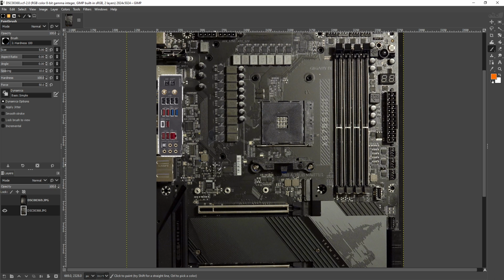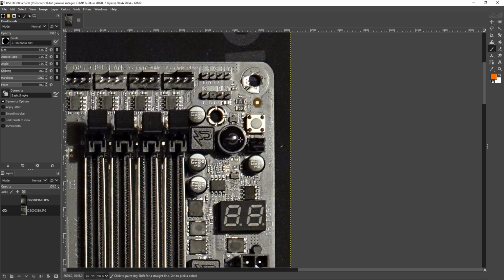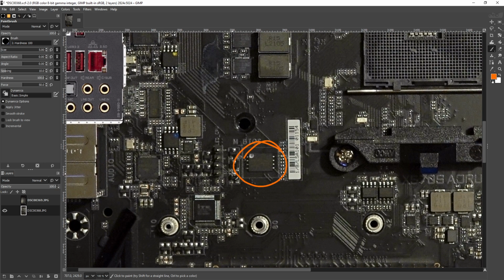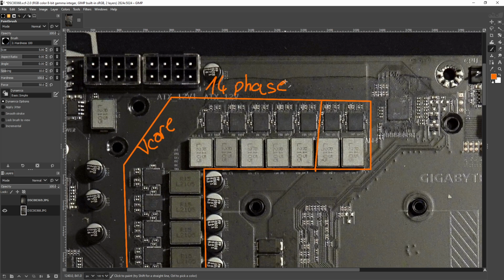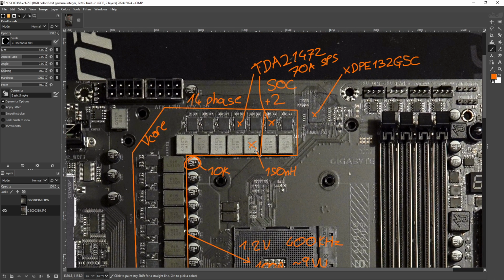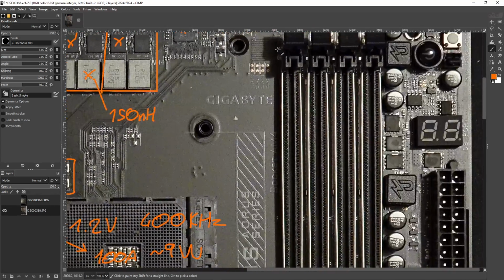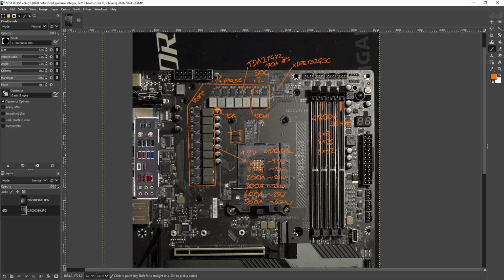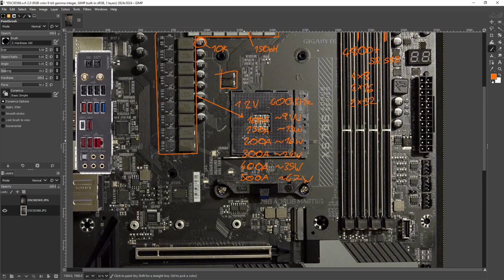mobo PCB Breakdown: Gigabyte X570S Aorus Master